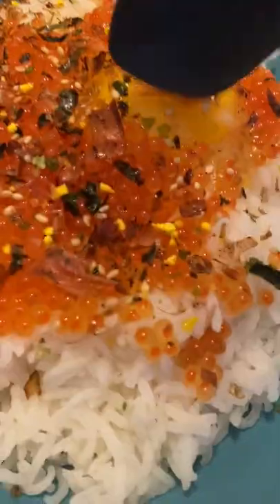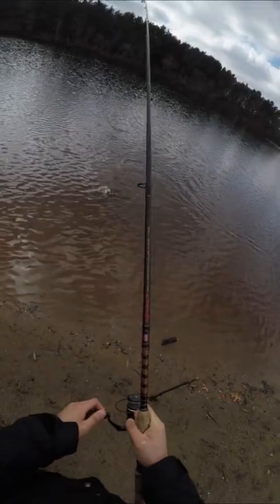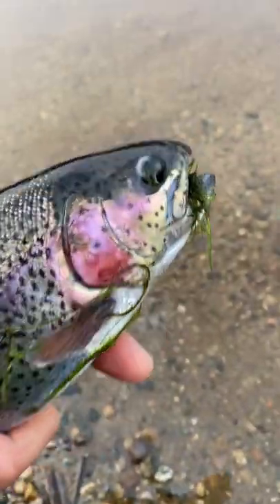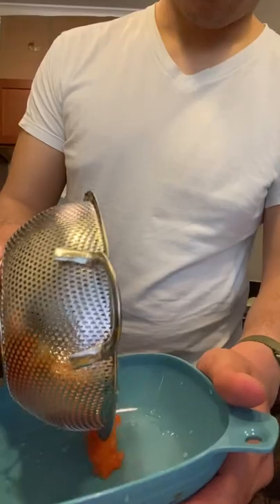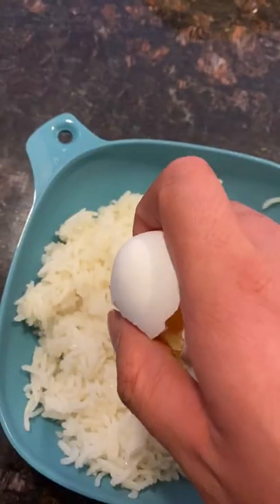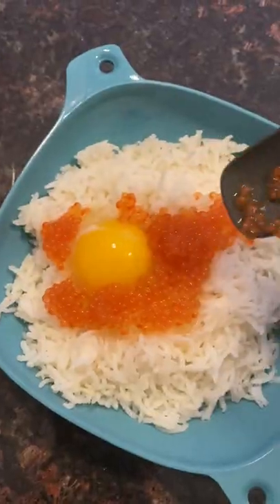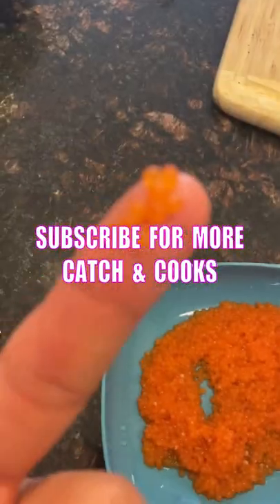Stocked Trout EGGS Catch & Cook! (BREAKFAST Rainbow Trout Catch Clean Cook)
FISHBRAIN: Tackle2thePeople